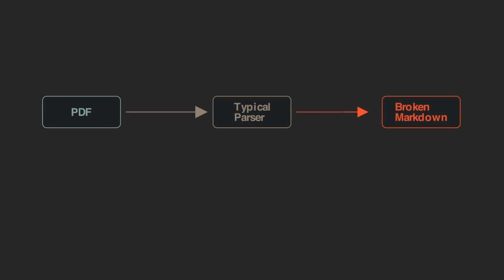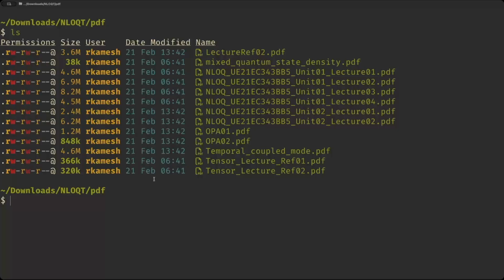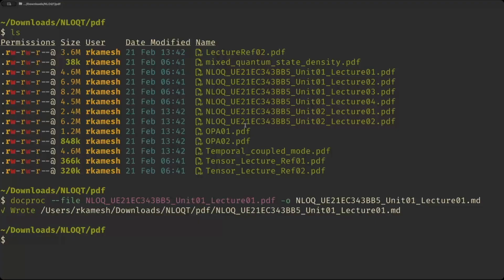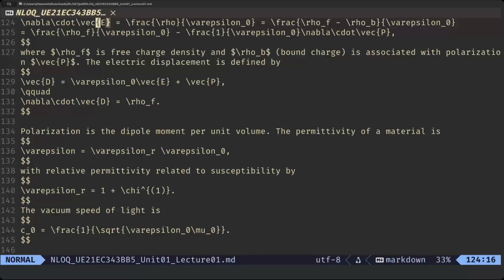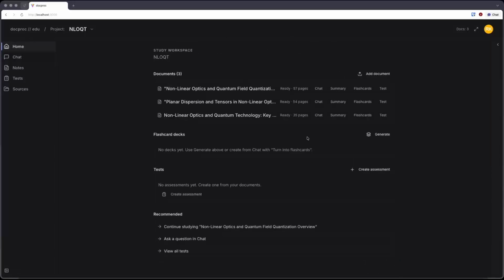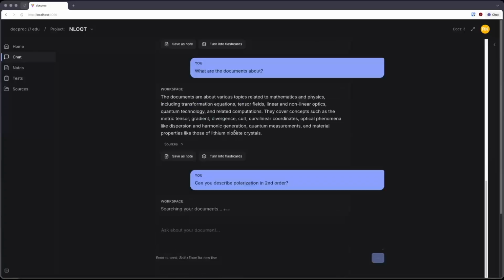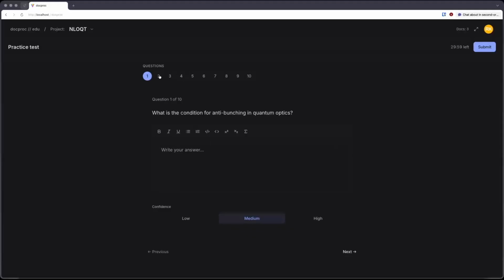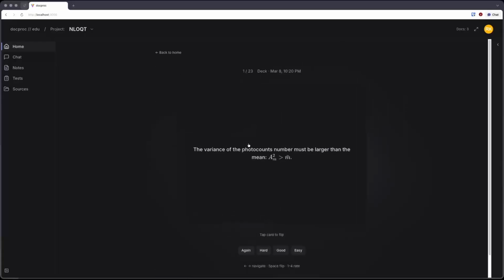Docproc Demo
Most AI pipelines ingest documents like PDFs, slides, or Word files.

But typical parsers lose structure: equations break, figures disappear, and layout becomes messy text. That makes retrieval weaker and LLM answers worse.

docproc is a document-to-markdown engine designed for AI pipelines. It converts PDFs, DOCX, PPTX, and XLSX files into clean, structured markdown while preserving equations, figures, and document structure.

In this video:
• Why feeding raw PDFs to LLM pipelines causes problems
• How docproc extracts structured markdown from documents
• Vision processing for diagrams and equations
• A CLI demo converting a document to markdown
• docproc // edu — a reference study workspace built on top of the pipeline

docproc can be used for:
• RAG systems
• LLM document pipelines
• study tools and EdTech
• internal knowledge systems

docproc pipeline:

Document → Markdown → Embeddings → Retrieval → AI

If you're building systems that rely on documents and AI, reliable document extraction is the first step.